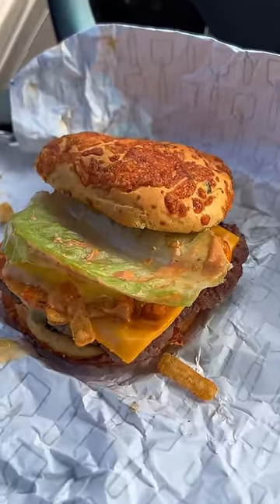WENDY’S LOADED NACHO CHEESEBURGER